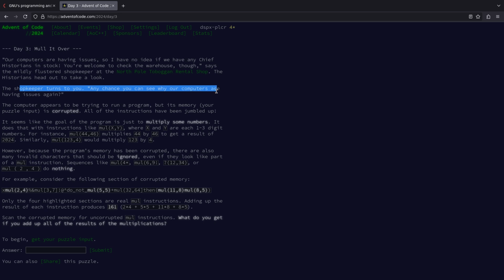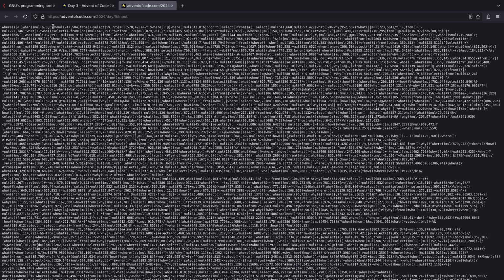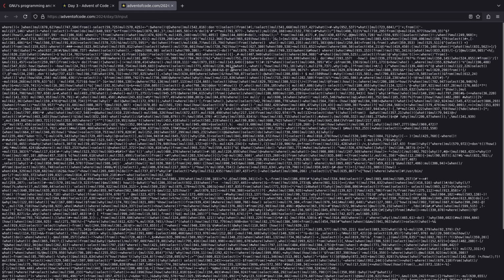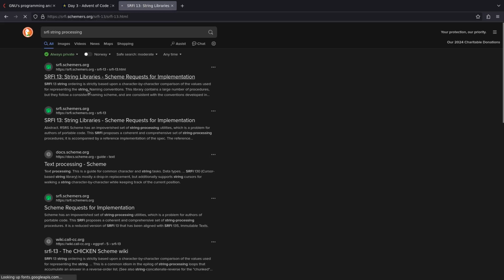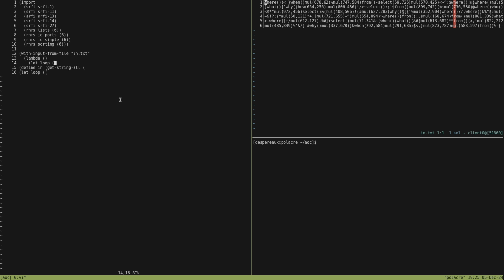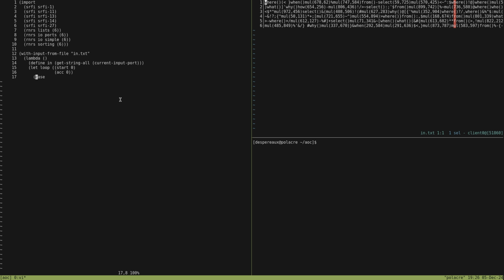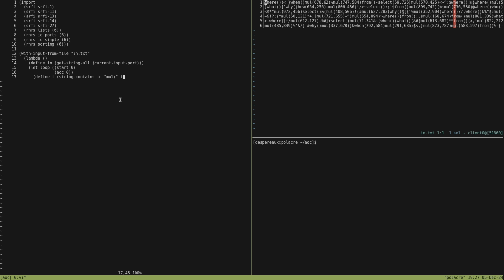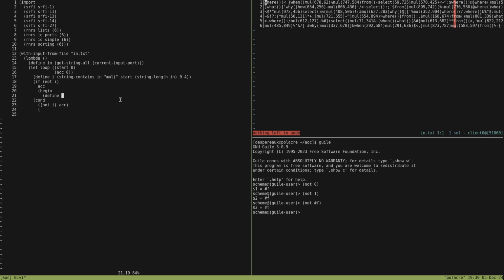3 - Advent of Code in Guile Scheme (Part 1/5)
It is without a doubt, the worst parser I have ever written.

But it does parse.